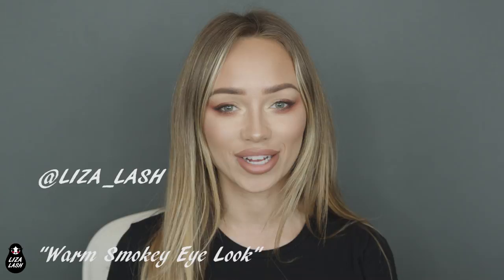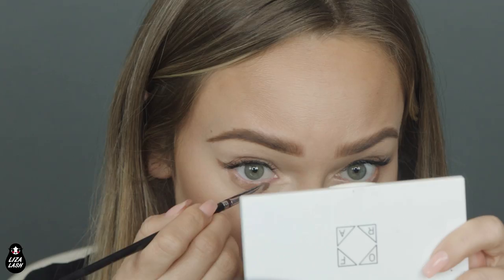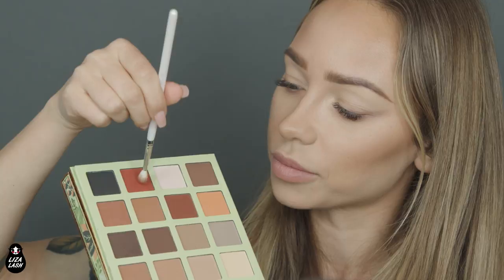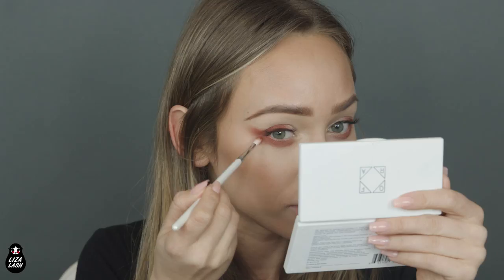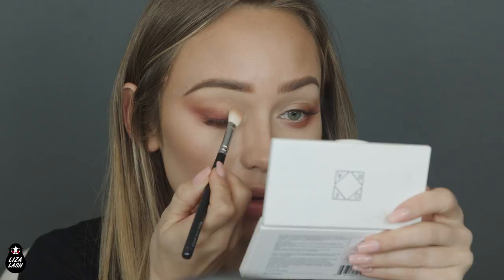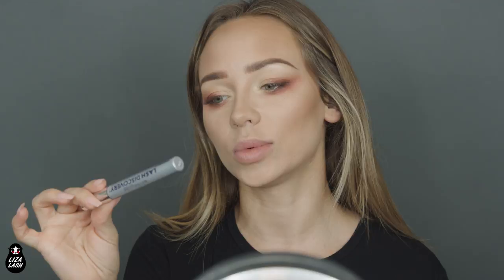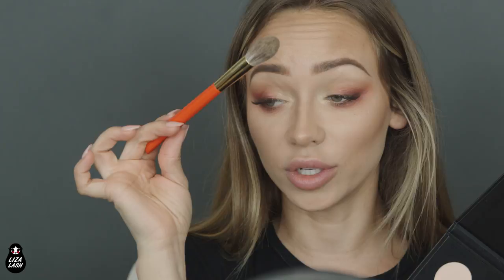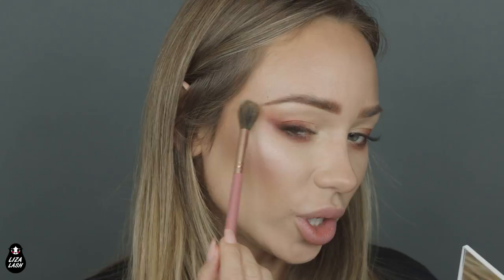Warm Smokey Eye Tutorial | Liza Lash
In this tutorial I started off by building a natural look as the base and evolved it into a more glamorous look that i'm calling "Warm Smokey Eyes". Also, I get a bit silly in this tutorial- Sorry in advance! I  hope you learn some new techniques to enhance your own makeup skills. If you have any questions leave them in the comments and i'll reply! xoxo.

Products Used:

EYES
Giorgio Armani Eye Tint 23
Pixi Beaty Ultimate Beauty Kit, 5th Edition
Maybelline Lash Discovery Mini Brush

FACE
Ofra Feelin' Myself Palette

LIPS
Bobbi Brown lip liner in Cocoa
M•A•C lipstick Myth

BRUSHES
Luxie
Hakuhodo